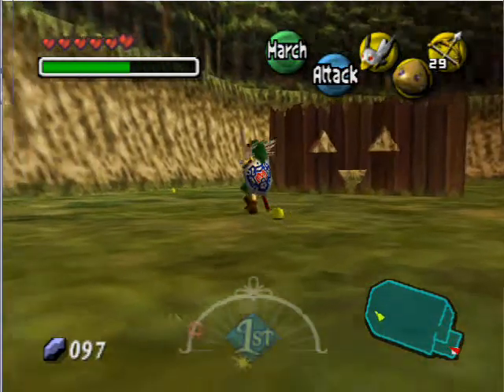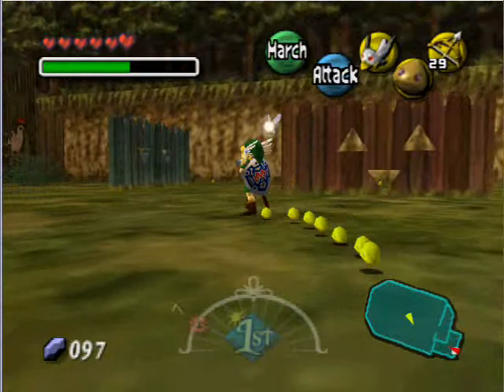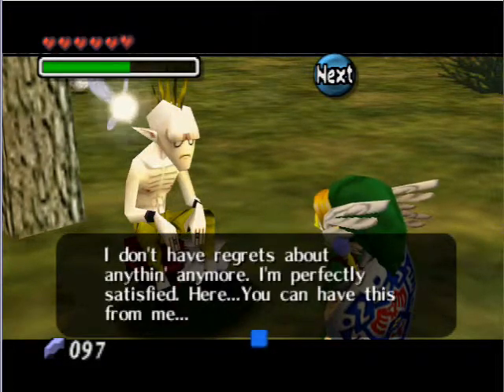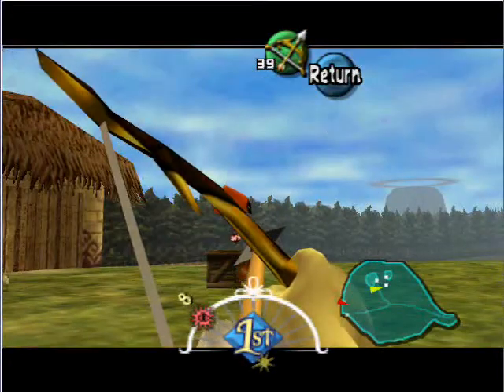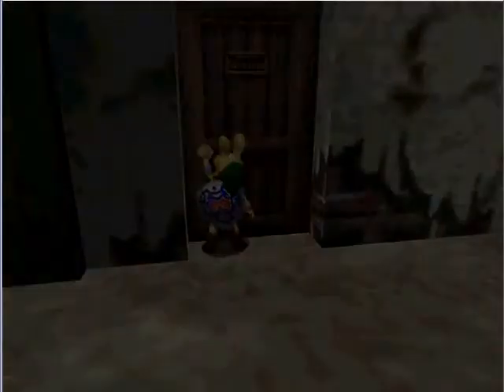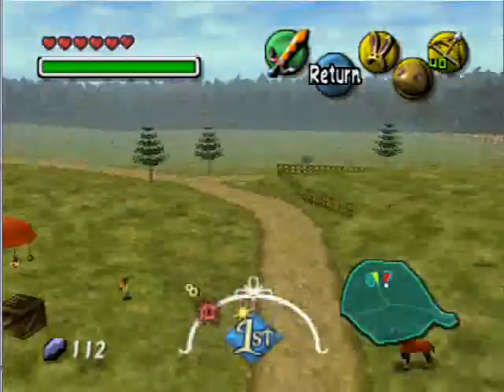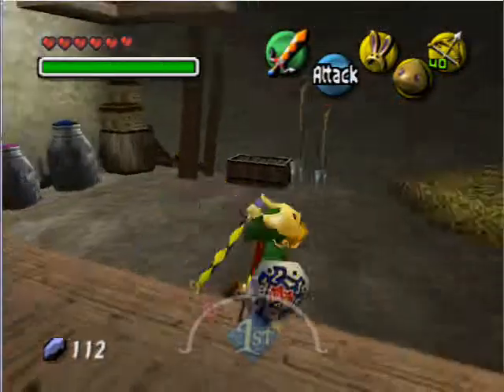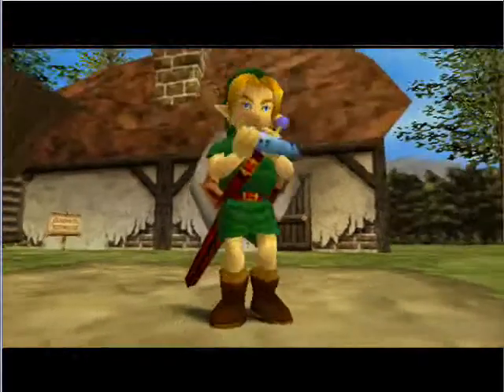Let's Play The Legend of Zelda: Majora's Mask part 39: Bunny Hood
My favorite mask in the game ^^ lets you run as fast as Kenyans